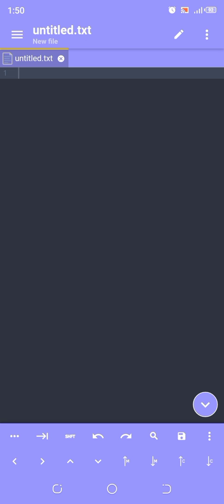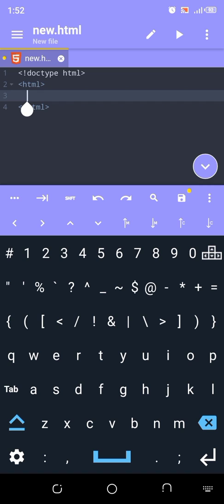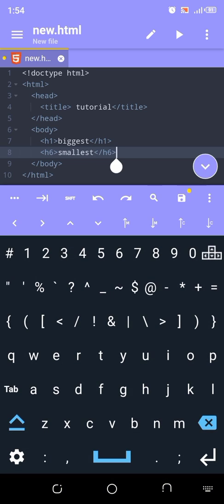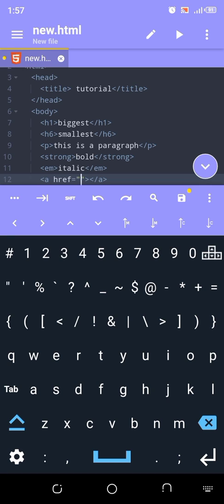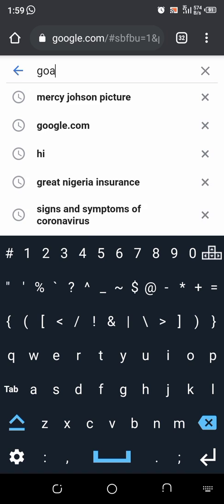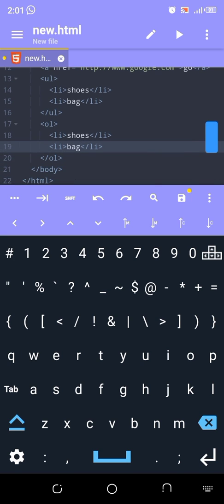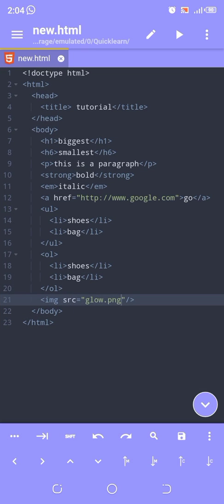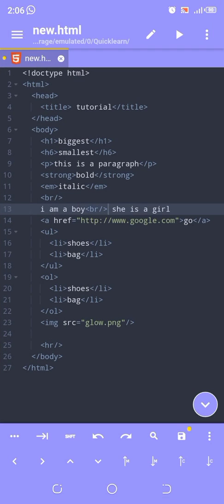QUICKLEARN: HEADSTART HTML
A detailed tutorial of Headstart HTML.